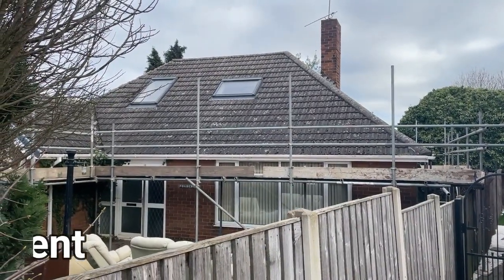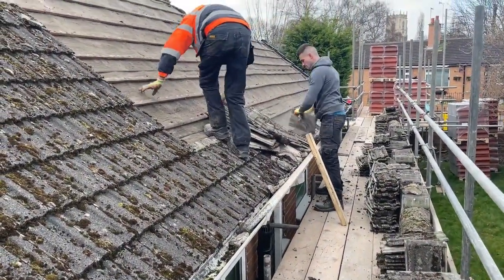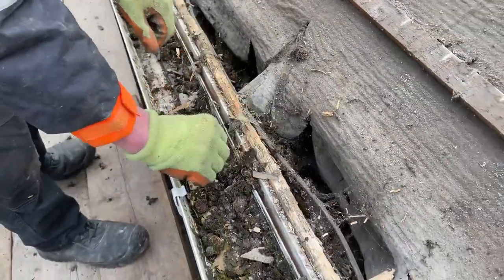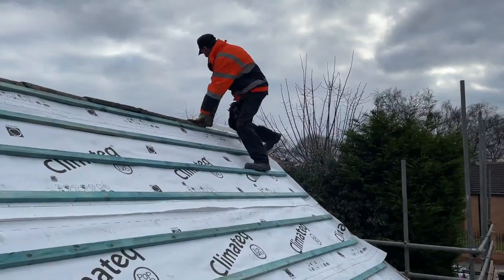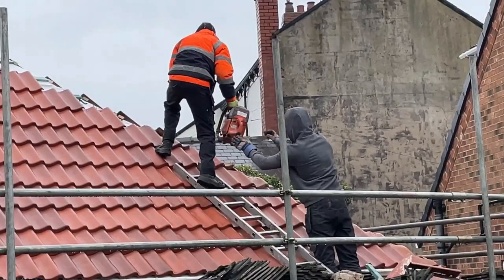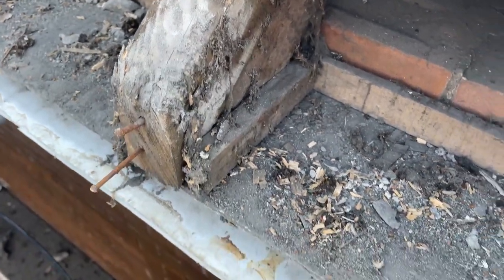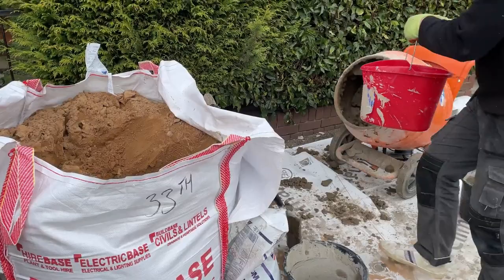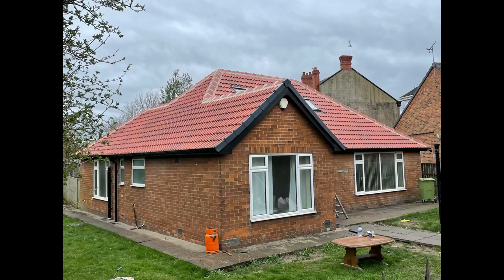Replace the roof on a Bungalow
This gives the opportunity to see how much effort goes into replacing the roof on this 70's detached dormer bungalow